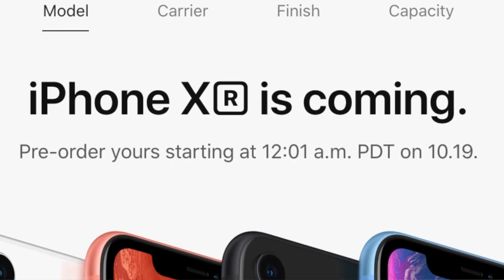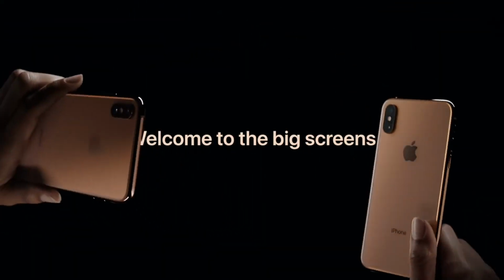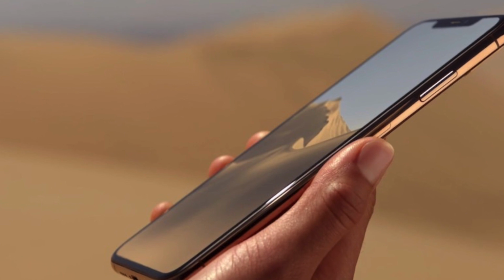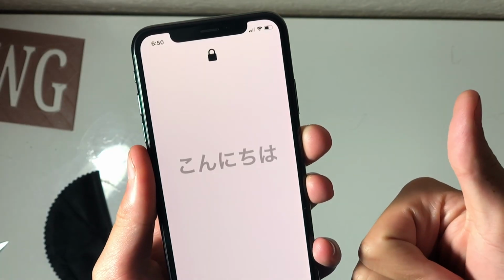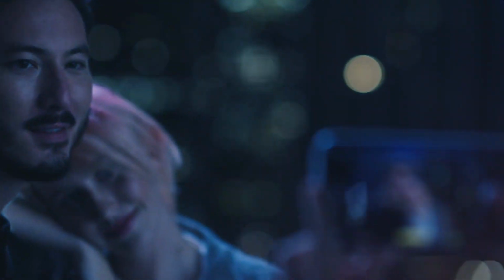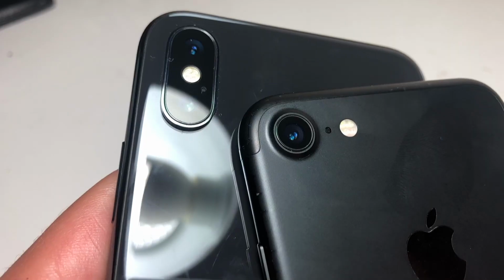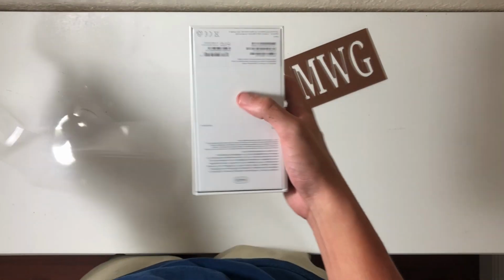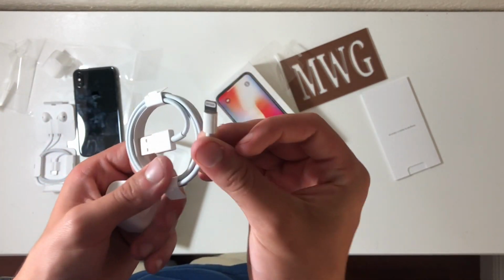iPhone X DEMOLISHES iPhone XR ANYDAY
The iPhone XR is coming out THIS MONTH on October 19...the question is always if you should buy it. The comparison lies between the iPhone X & iPhone XR nothing with the iPhone XS/XS Max

MAKE SURE you like the video, which makes YouTube all happy!

My Other MWG Channel!